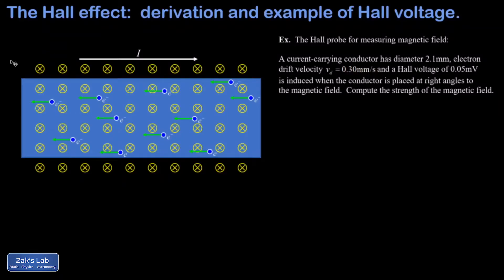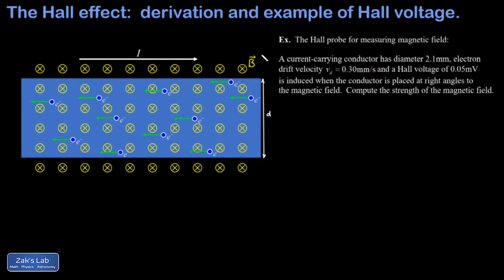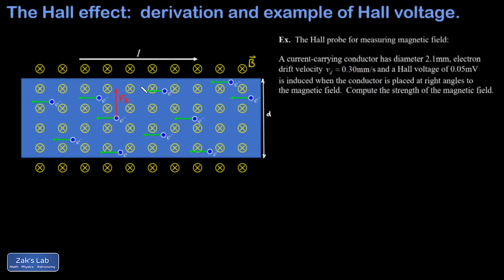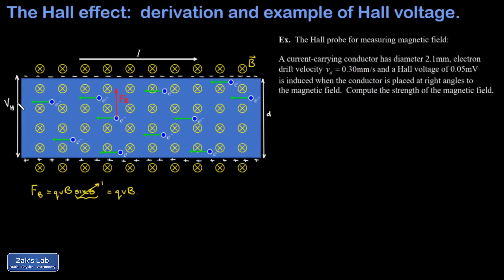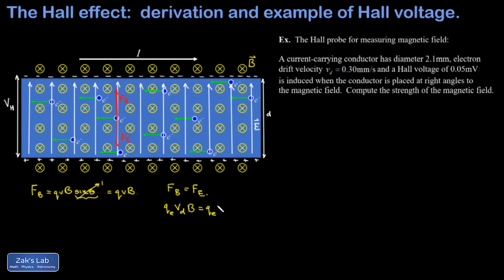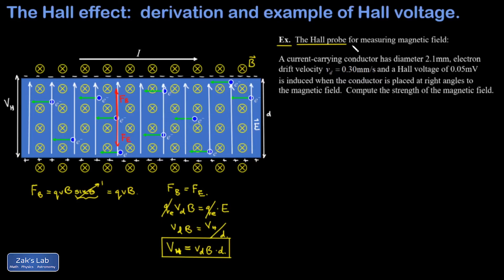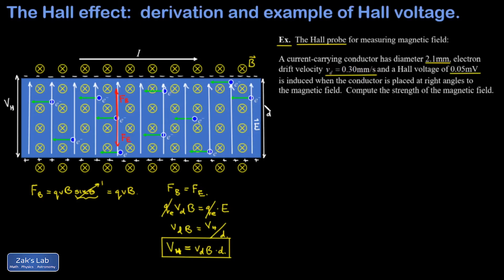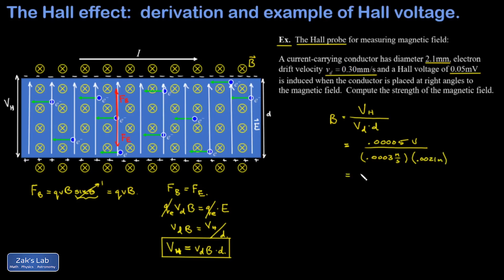Derivation of Hall effect + how a hall probe works: using hall voltage to measure a magnetic field.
Hall Effect explained: introduction to the Hall effect and how the Hall effect works.

In this derivation of the Hall effect, we start with a flat and wide conductor of diameter d that has a current flowing to the right, I.  A rightward current means electrons are moving to the left with an average speed called the electron drift velocity.

The conductor is exposed to an external magnetic field at right angles to the current, and this magnetic field imposes a force on the moving electrons in the conductor.  The electrons migrate to one side of the wide conductor, leaving an electron deficit, or positive net charge, on the other side.  This induces an electric field across the conductor and a potential difference known as the Hall voltage.

The Hall effect can be used to measure magnetic field.  To finish, we work an example of how a Hall probe works.  A Hall probe is a magnetic field probe based on the Hall effect.  When the device is calibrated, we know the drift velocity by using the current through the conductor, we can measure the current and we can measure the Hall voltage.  As a result, we can calculate the magnetic field the probe is exposed to.  Hall probes are simple magnetic field detectors that I use in my teaching lab and sell for less than $200 each.